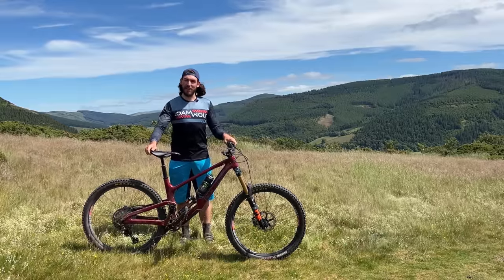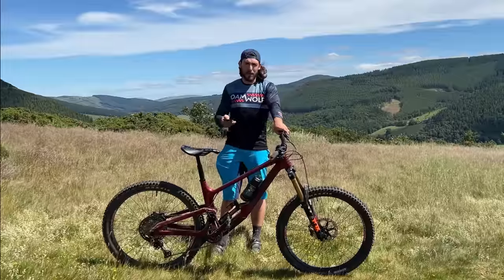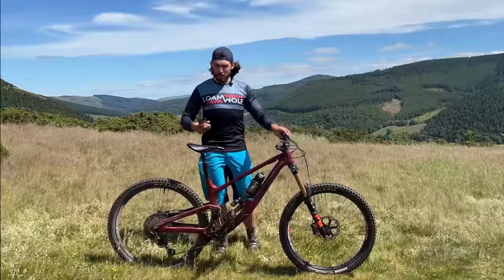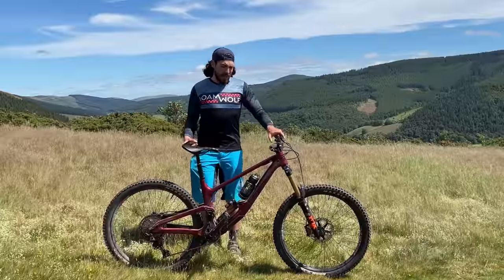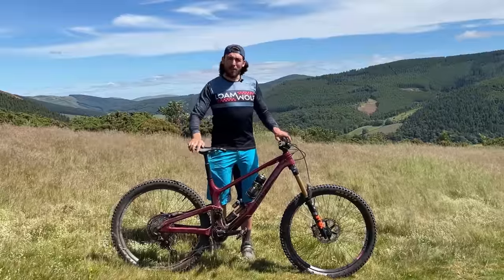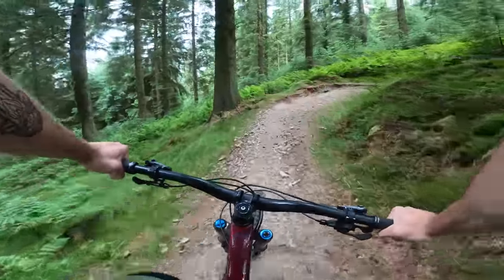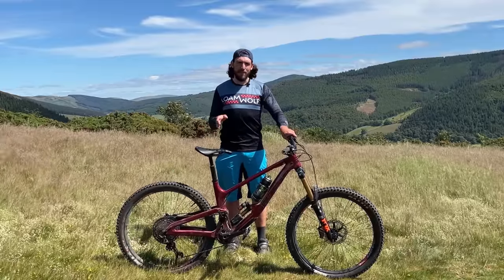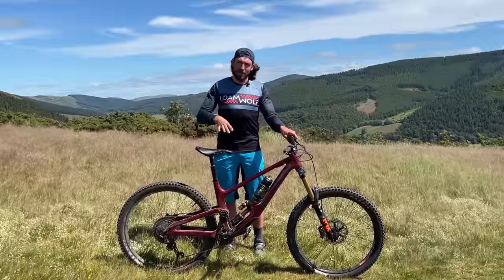Deviate Claymore First Ride Review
Deviate received high praises for their Highlander high pivot trail/all mountain machine, which has been tearing up trails around the world since its release in 2020. Realizing the potential to boost the descending capabilities of this platform, Deviate set about creating a longer travel enduro version with more aggressive geometry and kinematics – enter the Claymore. We had to get one of these to test as soon as we laid eyes on it, so we were stoked that Deviate managed to squeeze a few days out of the packed schedule for us to test one in the Tweed Valley in Scotland. We came away pretty damn impressed, read on to find out why.

THE DIRT
Out the gate the climbing characteristics are surprisingly pleasant for a long travel, high pivot enduro brawler, with a nicely upright seated position and enough anti squat to reduce the reliance on the lockout lever. It felt a little on the firm side for the slipperiest and chunkiest climbs, where traction began to reduce a touch, but was within a manageable level that didn’t hold my lackluster climbing technique back. The idler didn’t feel to add too much drag for smoother fire road efforts and was quiet when the chain was freshly lubricated. But as the drivetrain dried out and a bit of mud or dirt was thrown into the mix, some noise would enter the equation, especially in the larger cassette cogs. It never felt like a nightmare to climb, but there was a touch more perceived fatigue by the end of a long day – maybe it was just the extra laps I was dying to get in before I had to give it back. Regardless, I’d suggest tire setup and your mid-ride nutrition are going to be bigger factors than the drag added by the idler.

After a setup period that took a bit of going back and forth to obtain the desired balance front to rear, things began to fall into place. The one notion that I couldn’t shake though is the effect on the rear end when braking – the firming of the rear end due to the high levels of brake squat is quite extreme. The outcome of this is not all bad – it makes for a very pleasant and composed steep terrain crusher thanks to the geometry preservation, and when braking hard on smoother terrain the balance that is maintained is appreciated. But the negative side is the discomfort when braking hard through rough terrain. This forces a very deliberate riding style absent of any brake dragging to retain the smooth operation of the rear end, and when ridden correctly it absolutely rips. But if you’re a serial brake dragger and don’t plan to change that, the Claymore is not going to suit you.

When pushing hard through rough terrain (and letting the brakes off) the Claymore really comes alive, delivering a load of traction and composure through big compressions, yet just about retaining enough agility to maneuver through tight terrain. There’s an adequate amount of platform to push off given its rough terrain sensitivity, letting speed be gained effectively through pumping efforts, and there’s enough pop to prevent it being a plow-only machine too. The overall balance of riding traits is seriously impressive as an enduro race machine or day-to-day mountain crusher. The geometry balance no doubt helps here too, with the mid-length rear end that extends deeper into the travel keeping a healthy amount of weight on the front wheel when the bike is loaded hard, yet keeping things relatively nimble when lighter on the bike.

[This is just an exerpt of the written review, the rest can be found on the site.]

Price: £3,599 (frame and Ohlins/Fox shock)
Weight: 6.1 lb / 2.75 kg (frame only, claimed)
Review:

Chapters:
0:00 - Intro
0:57 - Bike Specs
1:46 - High Pivot Suspension
2:38 - Anti-rise
3:15 - High Chain Idler
3:53 - Anti-squat
4:15 - Frame details
5:43 - Frame Geometry
7:35 - Pricing
8:02 - Riding
8:52 - Pedaling Characteristics
10:20 - Impressions
13:17 - Final thoughts
13:57 - Subscribe for more!